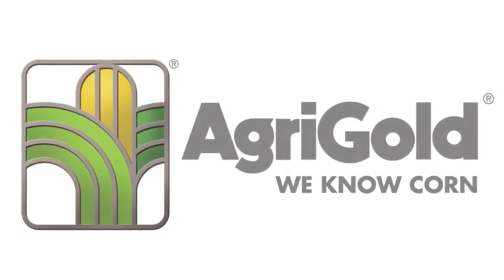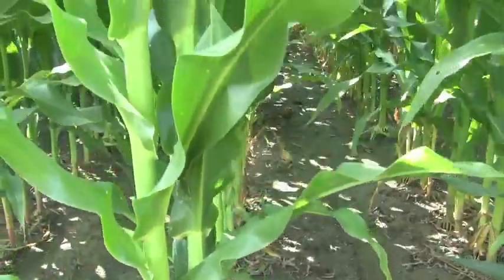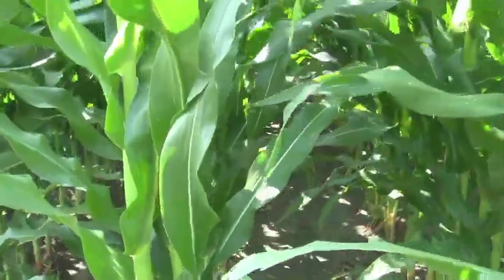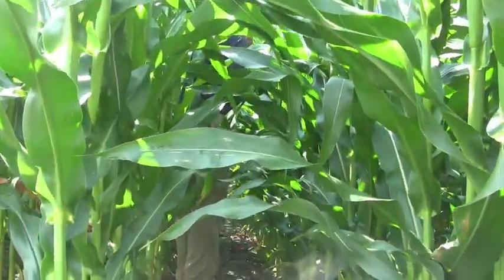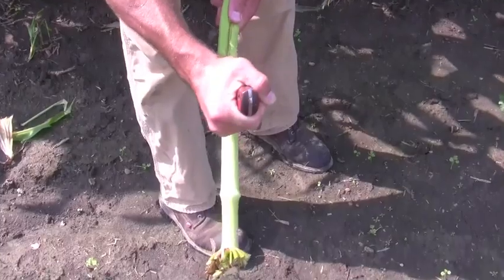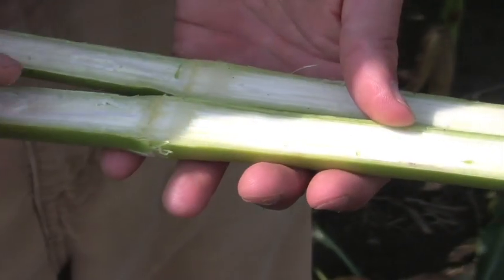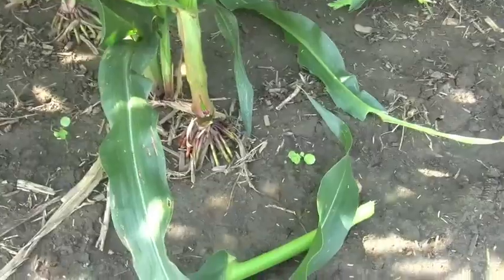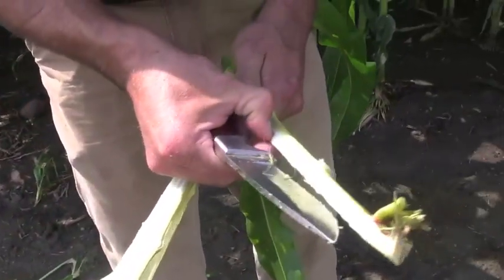Early Stalk Rot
John Brien Agronomist with AgriGold discusses the early signs of stalk rot he is seeing in Ohio.  John also shows you what to look for in your own corn field.